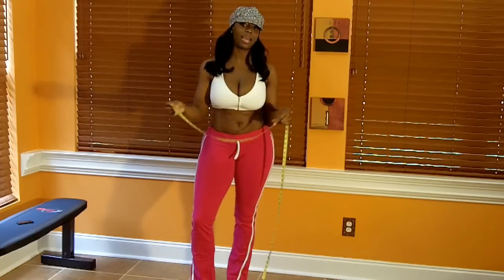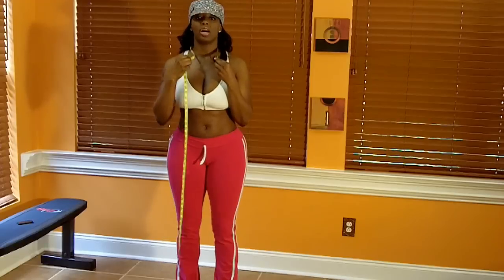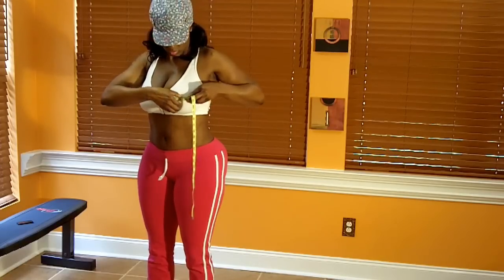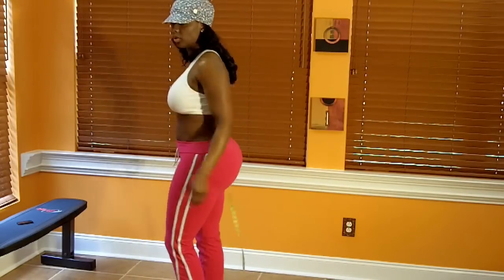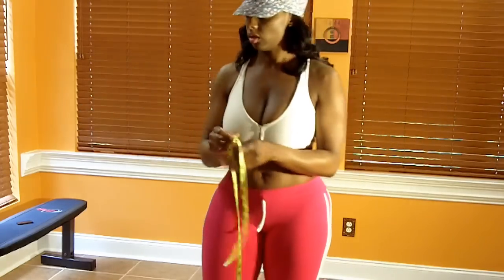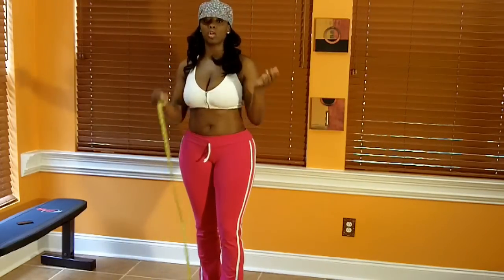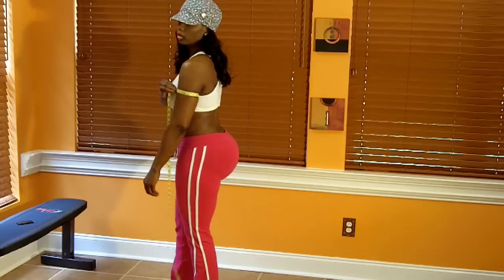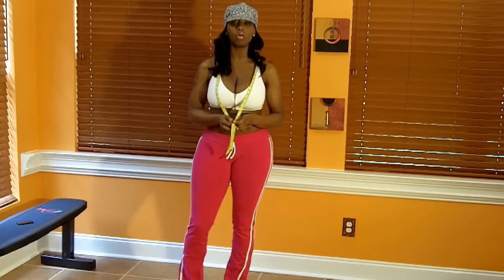Buffie the Body's 2012 Body Measurements. Learn How to Measure Your Own Body.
Learn how to take your own body measurements at home. I will show you how in this video. What does your hip and waist size have to do with heart disease? Are you at risk? Find out in this video.